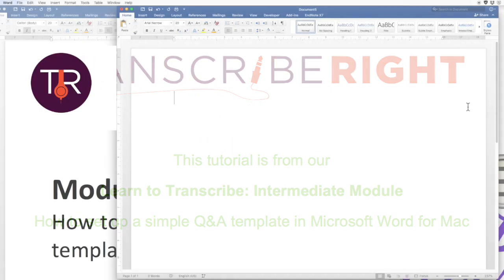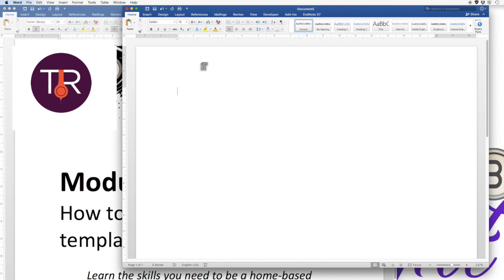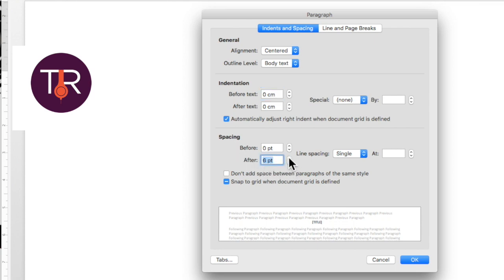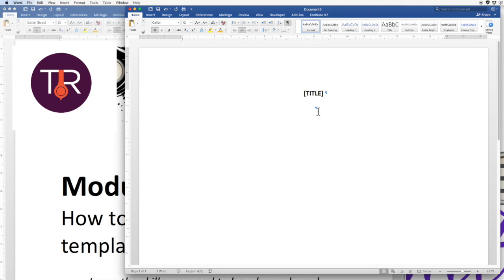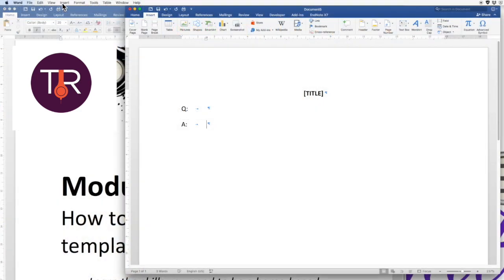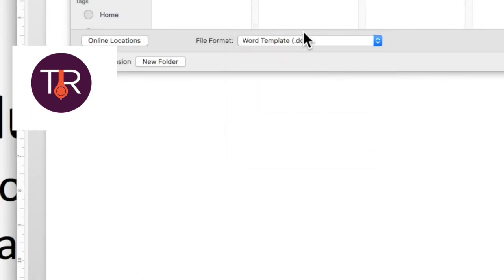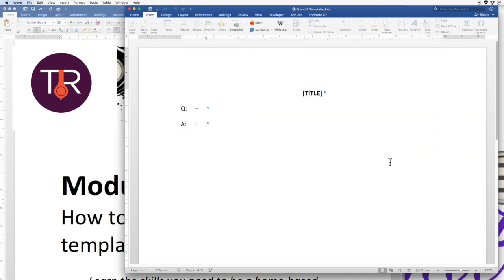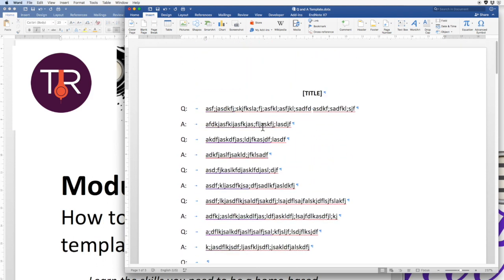How to set up a simple Q&A template in Word for Mac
This video is about How to set up a simple Q&A template in Word for Mac